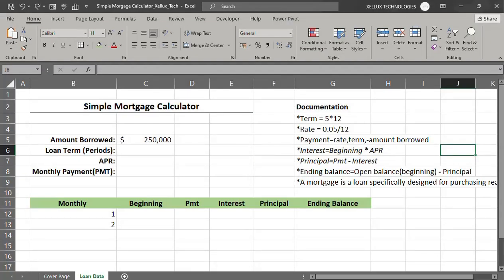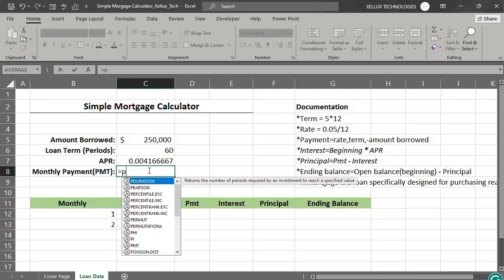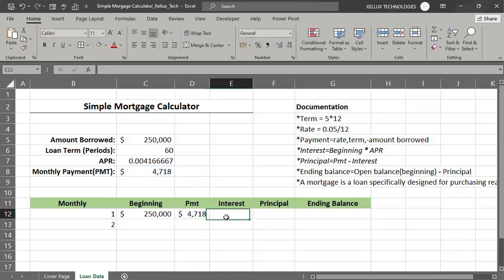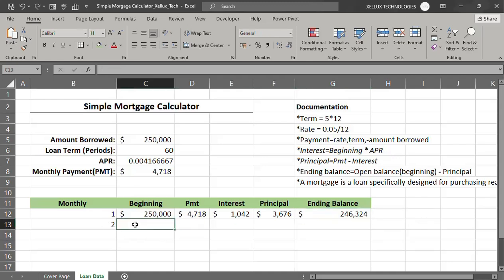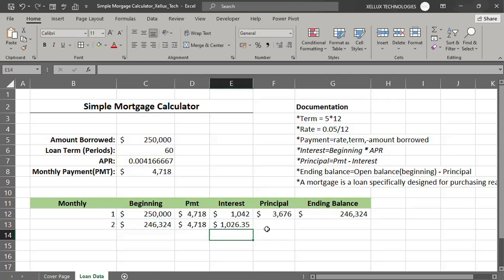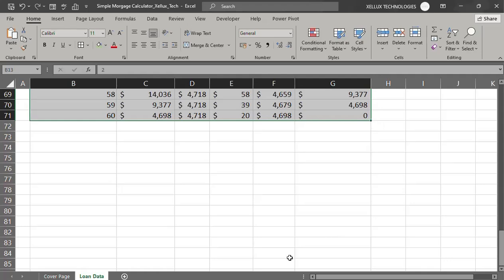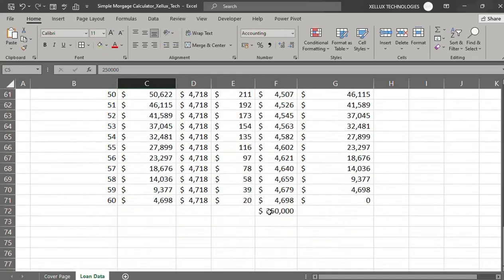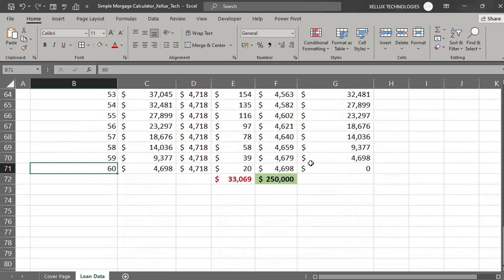Mortgage Calculator Excel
To create a simple Mortgage Calculator in Excel, you can use the PMT function to calculate the monthly mortgage payments based on the loan amount, interest rate, and loan term.

Click & DOWNLOAD the Free Excel file for this video automatically no email is needed

💧Financial Analytics

Professional Development